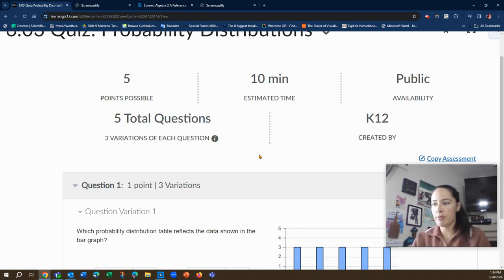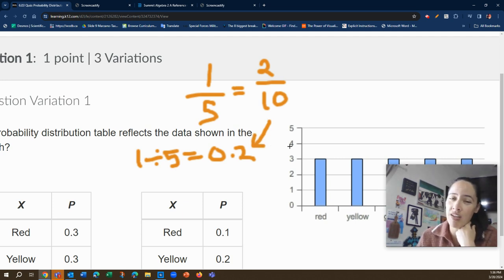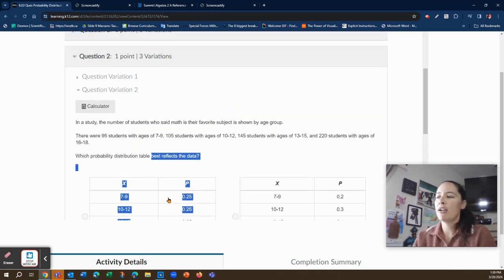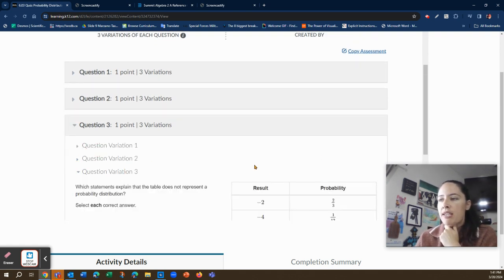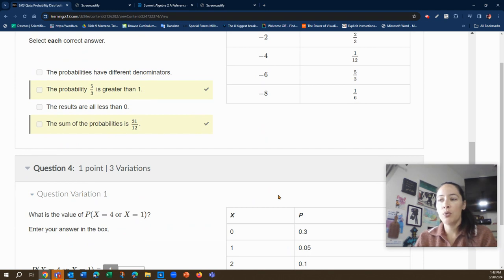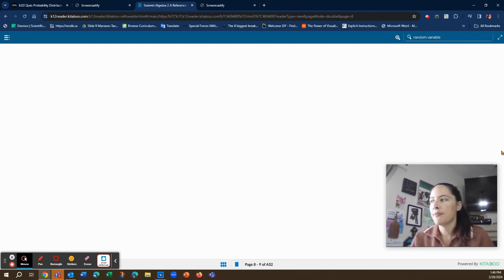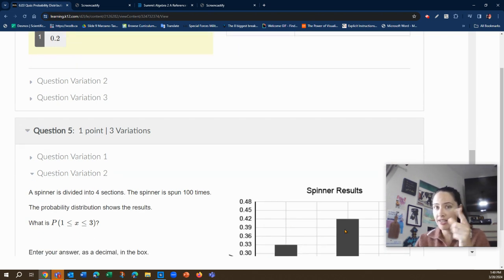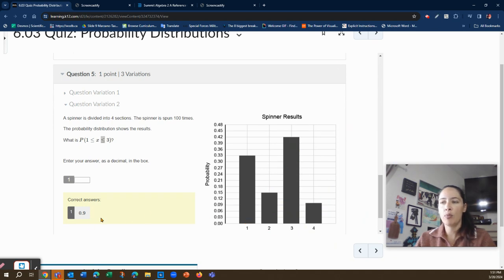Alg2 SemB Quiz 6.03 Help Video